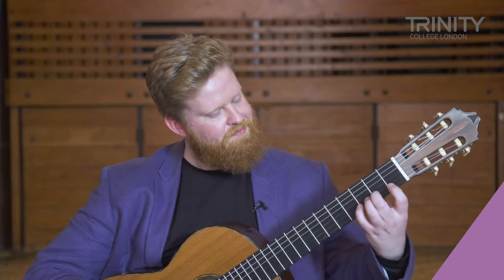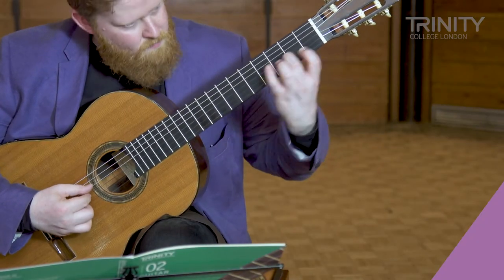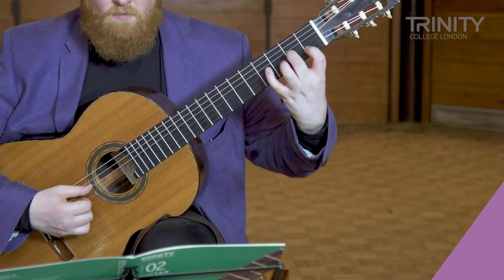Classical Guitar Showcase: Grade 2 – Waltz (Aguado)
Classical guitarist, teacher and author of the Schott Guitar Anthology Series Jens Franke performs Waltz by Dionisio Aguado, which has been newly added to the Trinity's Classical Guitar Syllabus 2020–2023 at Grade 2.

Inspiring repertoire is at the heart of Trinity's new syllabus, which has been created in consultation with leading classical guitar specialists. It features works from the Renaissance to the present day, pieces published for the first time, the inclusion of more repertoire by female composers and extends the duets option to Grade 5.

Filmed at Christ's Hospital, Sussex, August 2019.